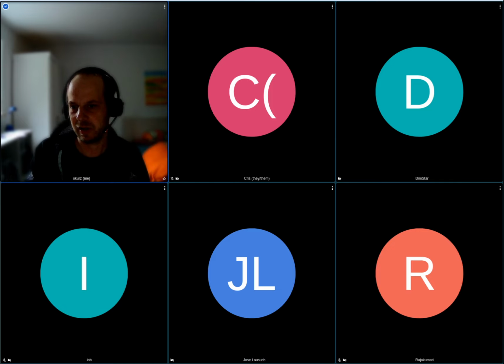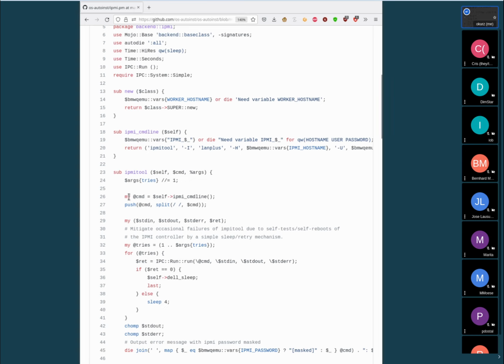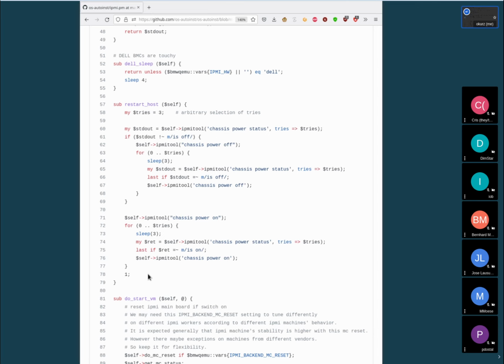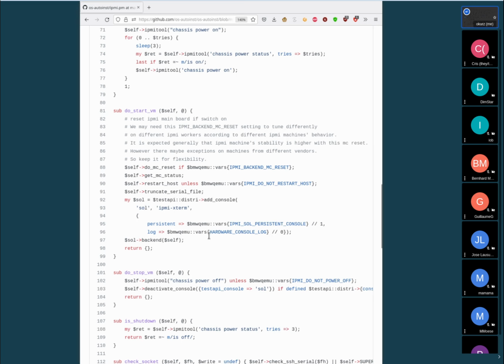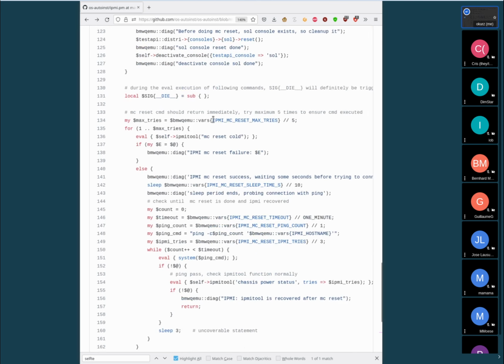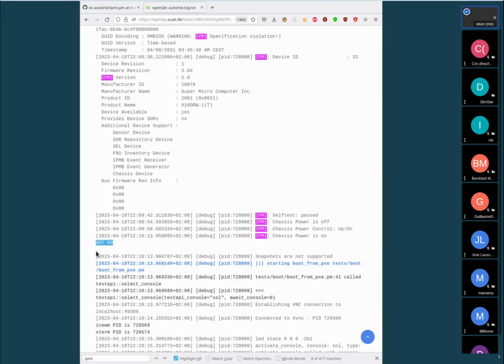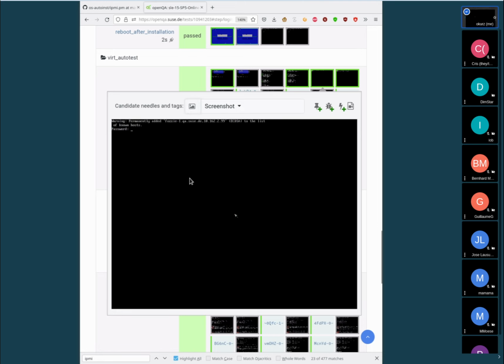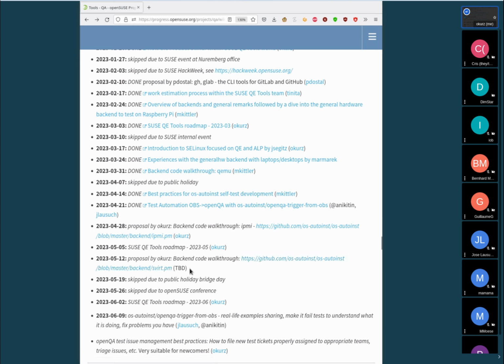SUSE QE Tools Workshop - Backend code walkthrough: ipmi